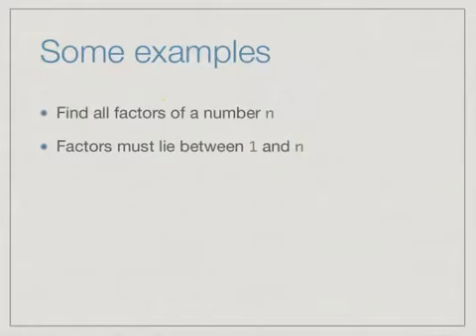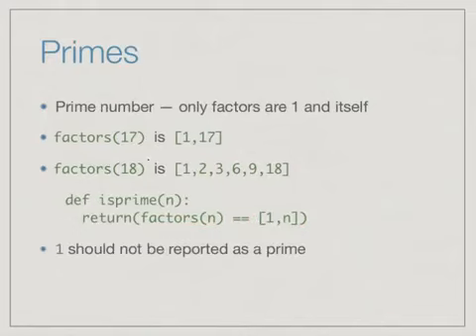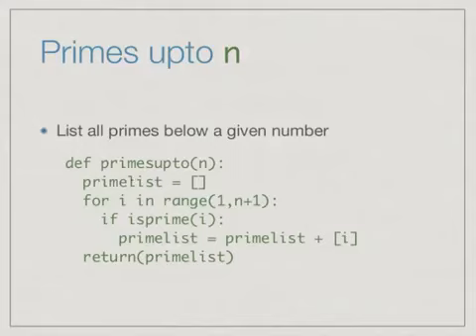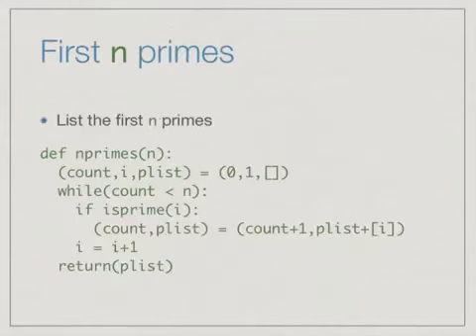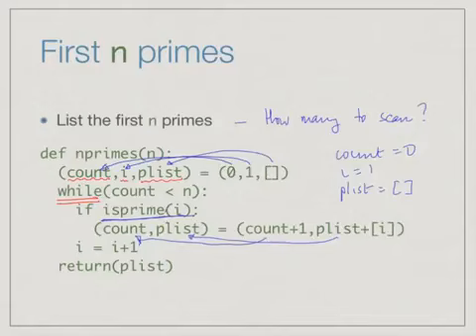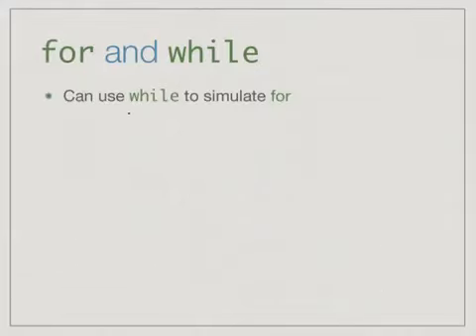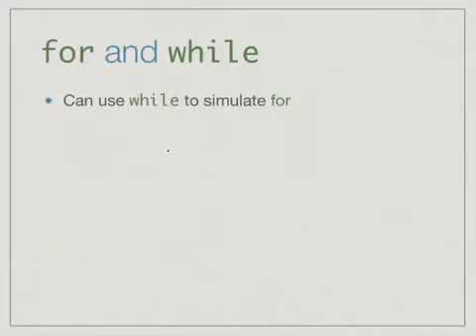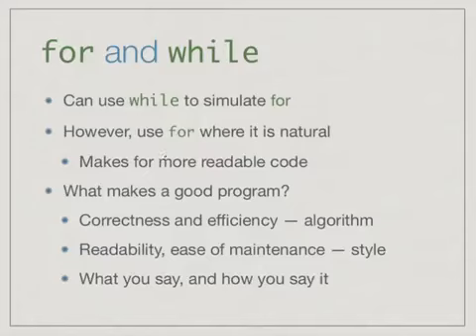Week 2 LECTURE 6: EXAMPLES